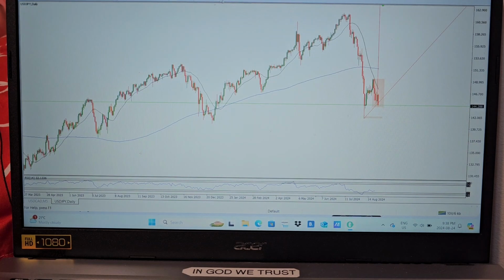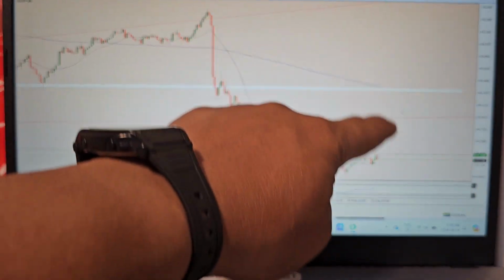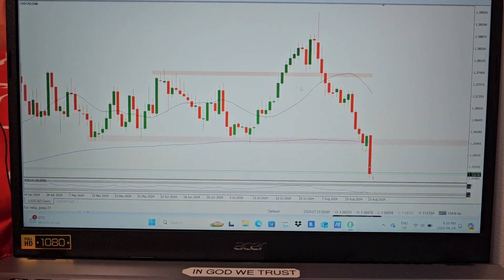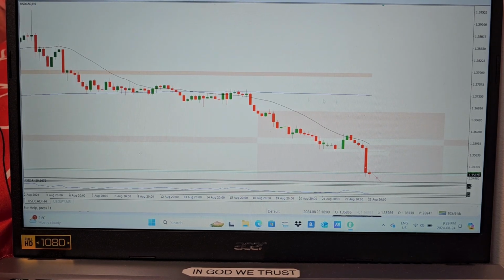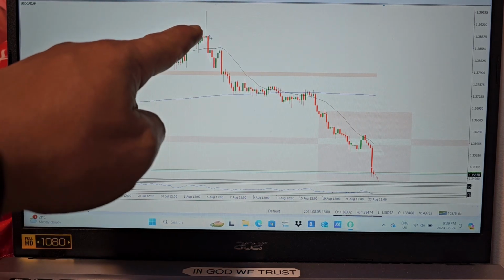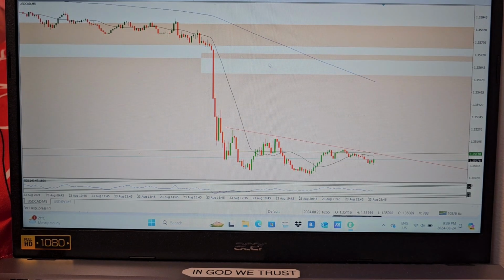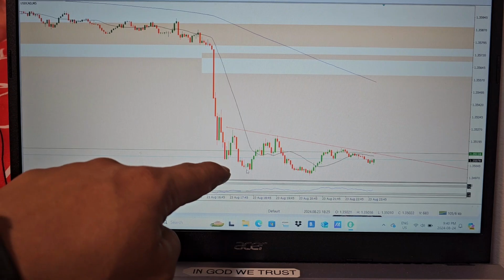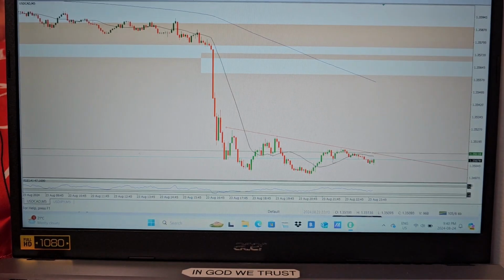forex trading/welding &cleaning, Don't give up time will come with the glory of our LORD.